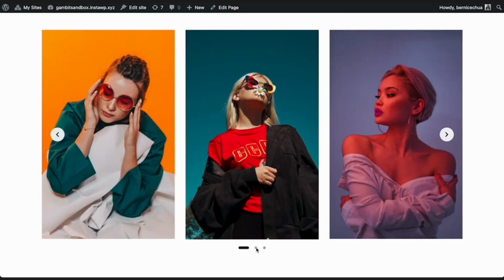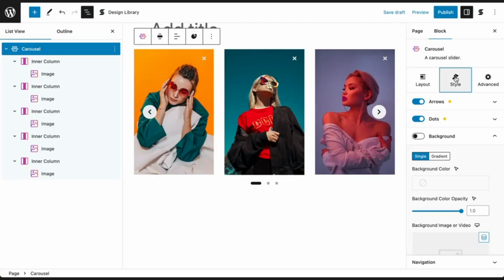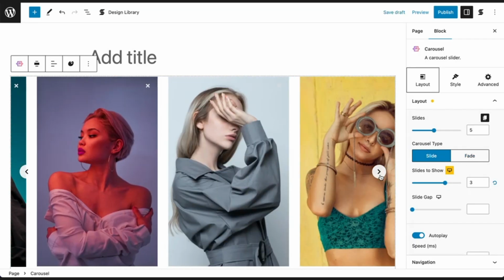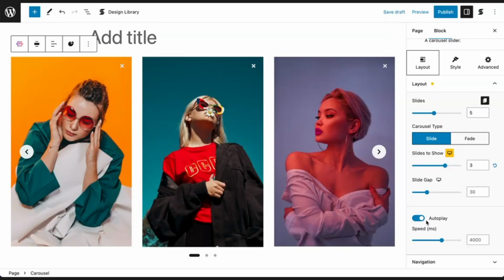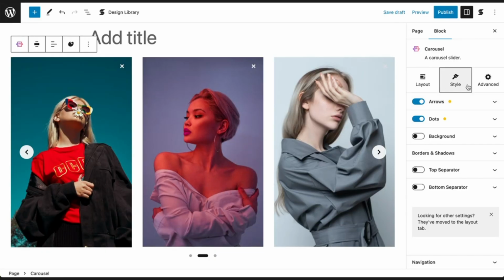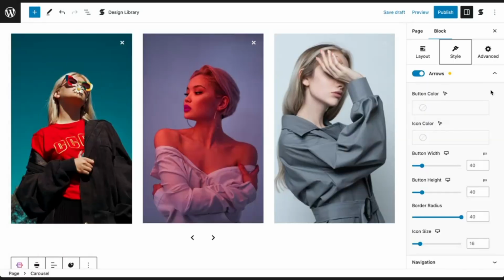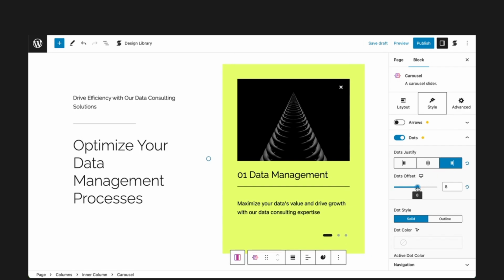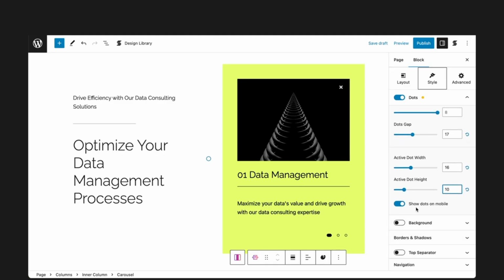How to use the Carousel Block